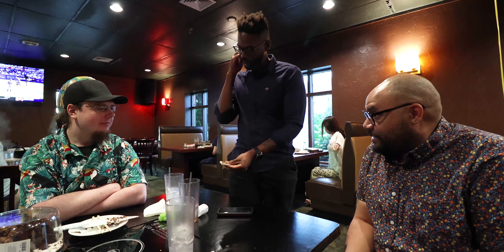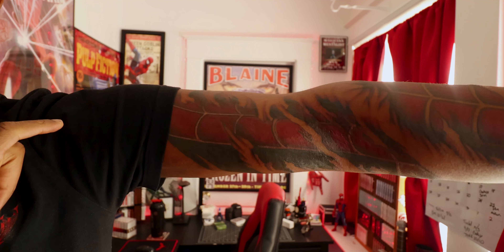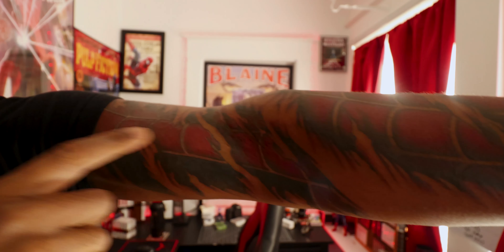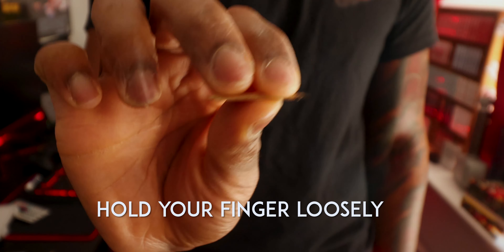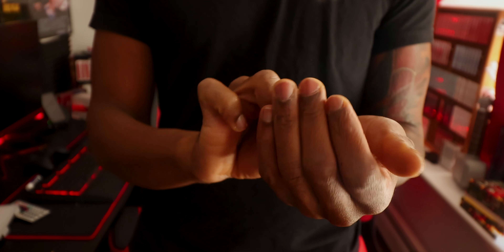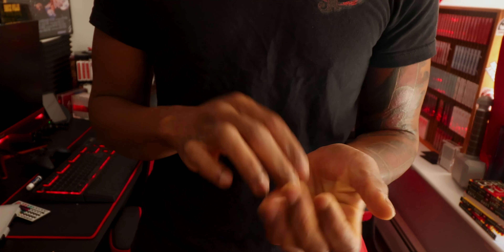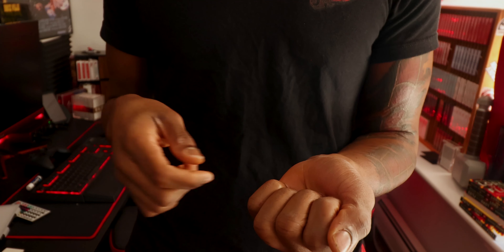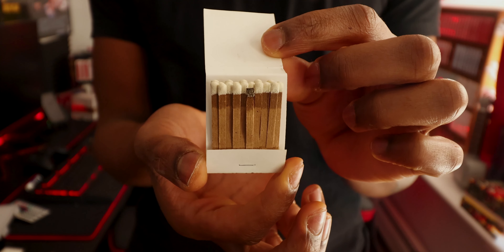Learn How Breathe Smoke With a Single Match (Tutorial)